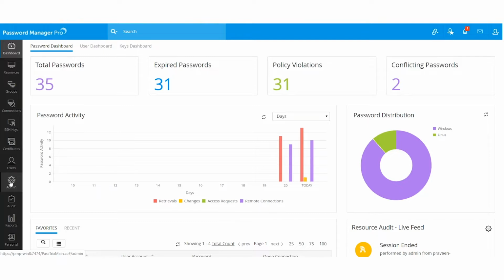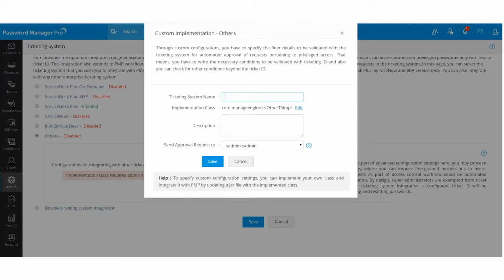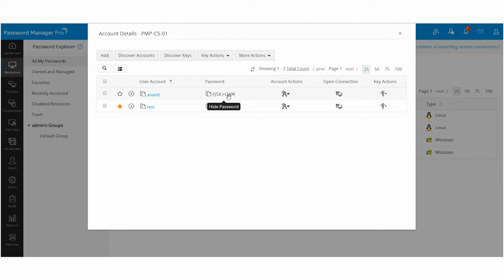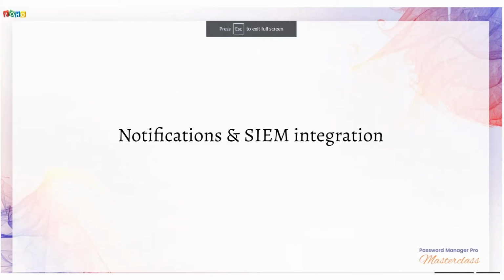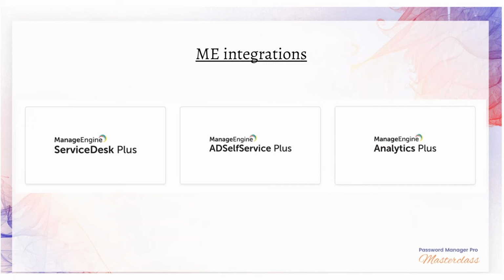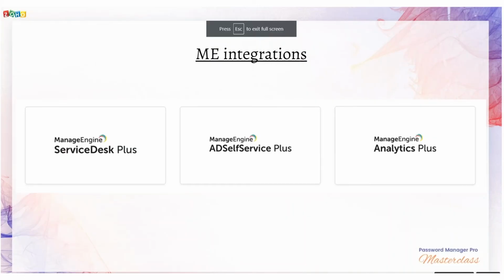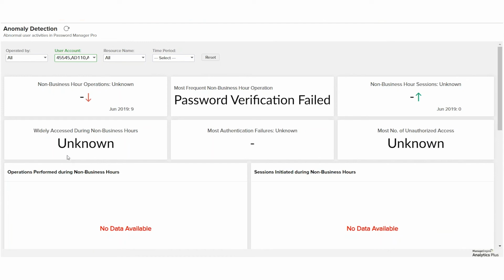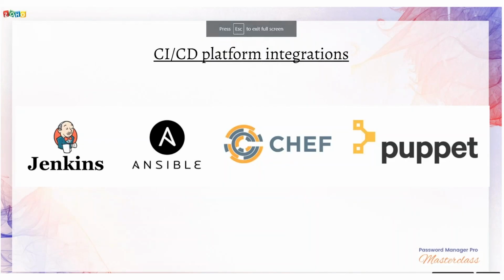Leverage contextual integrations to go beyond traditional PAM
Sensitive IT resources and their privileged credentials are better protected when every functional facet of an organization's IT infrastructure can be supervised from a unified platform. This is particularly true for PAM in today's modern IT landscape, as contextual integrations with IT service management (ITSM) or identity and access management (IAM) solutions facilitate advanced monitoring of privileged access requirements that originate from different points within an organization.

In this Masterclass session, you'll learn how to:

Contextually integrate with help desks such as ManageEngine ServiceDesk Plus, JIRA Service Desk, and ServiceNow to enable technicians to retrieve passwords themselves by submitting a valid ticket ID
Automatically capture password retrieval operations and their respective ticket IDs in Password Manager Pro's audit records
Correlate all password and privileged access activities—including those that transpire from the help desk—in one place by forwarding the logs to your enterprise SIEM system.